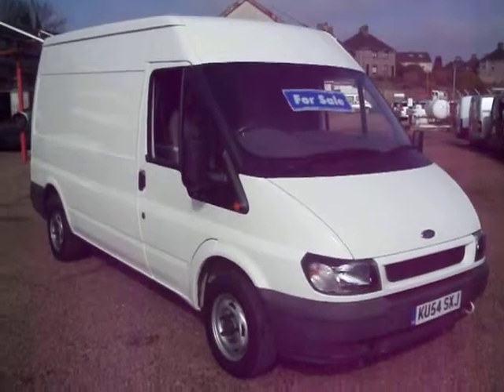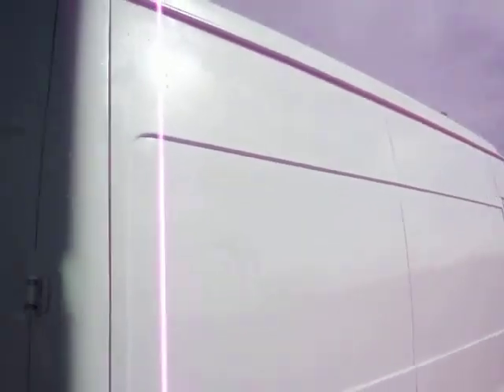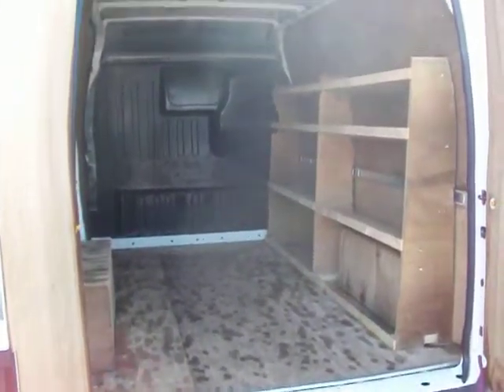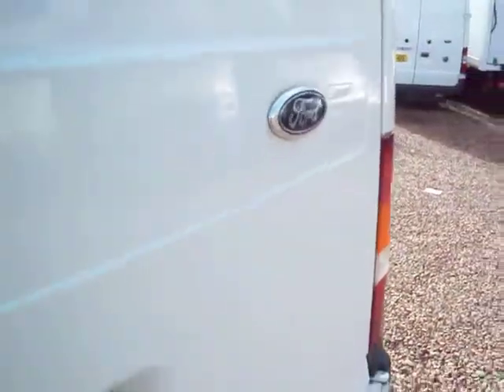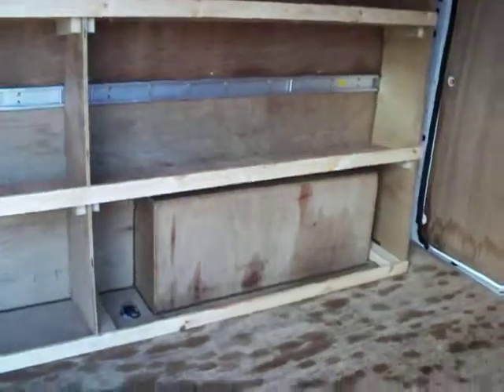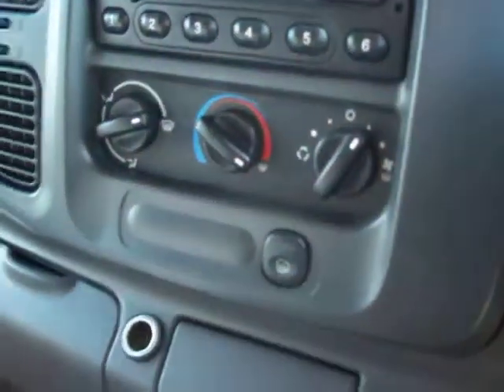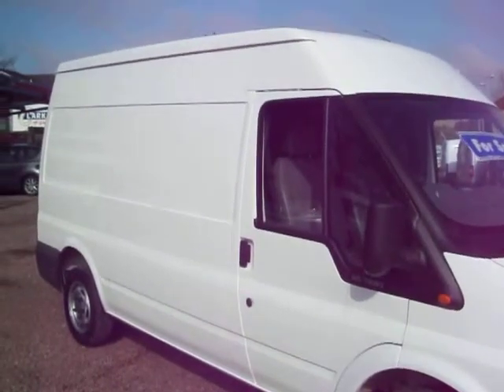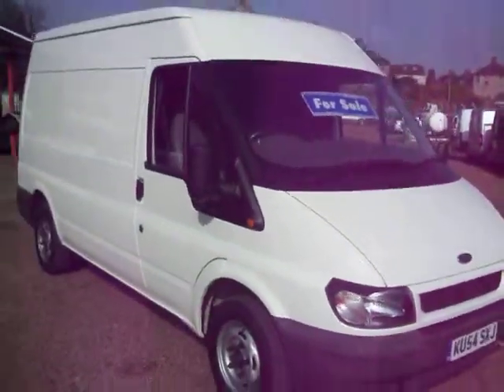KU54 SXJ Transit 300 MWB MR